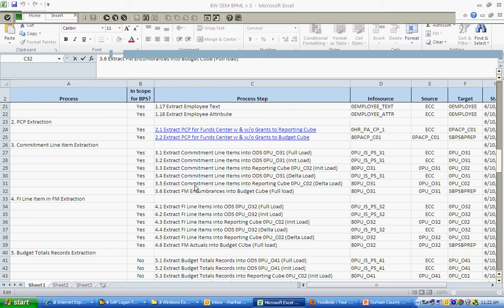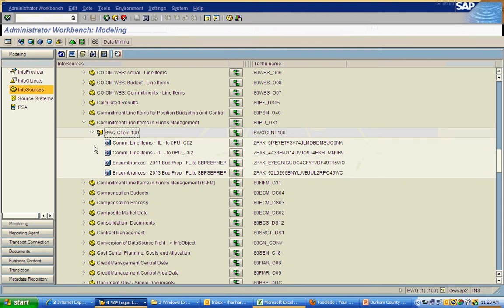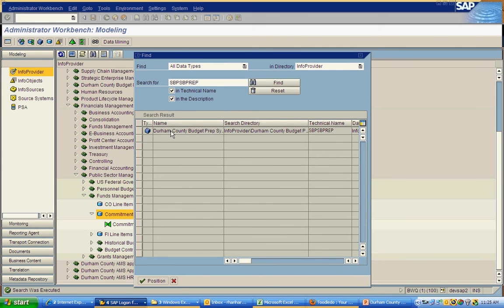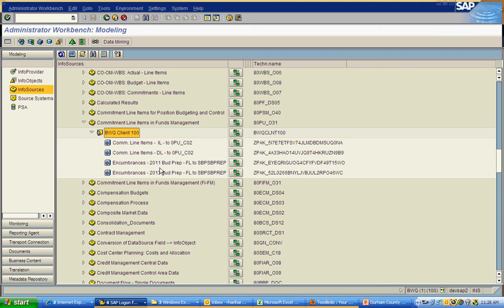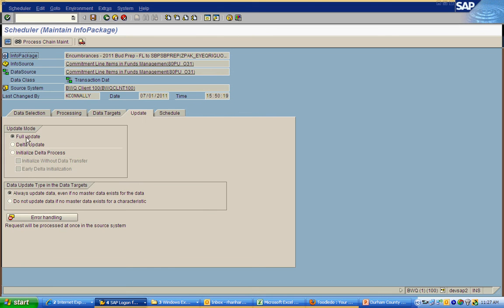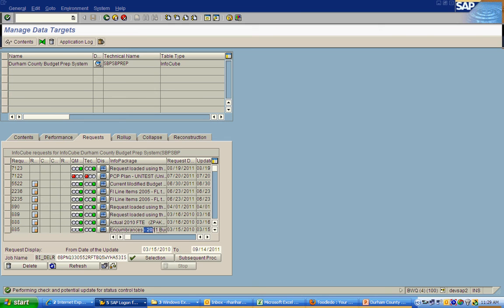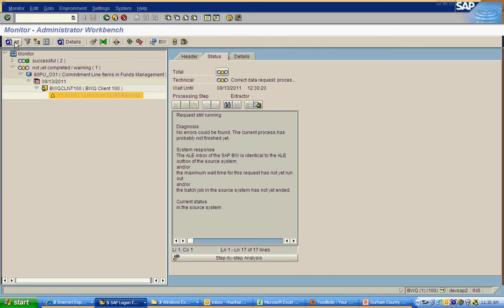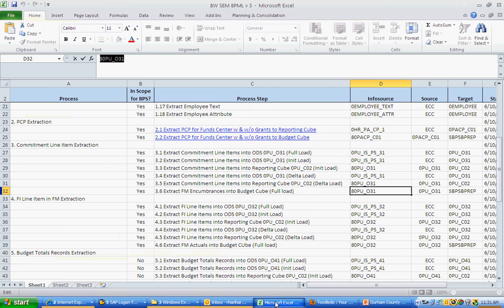3 6 Extract FM Encumbrances into Budget Cube Full load